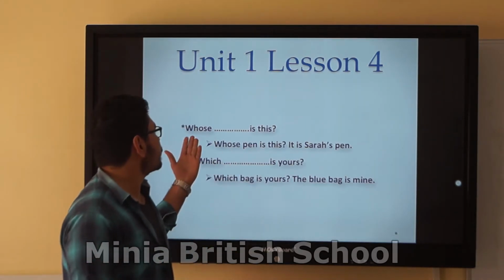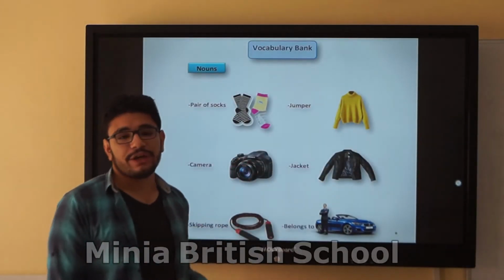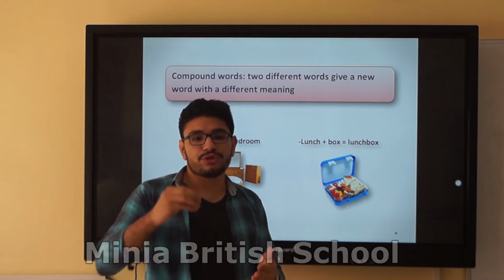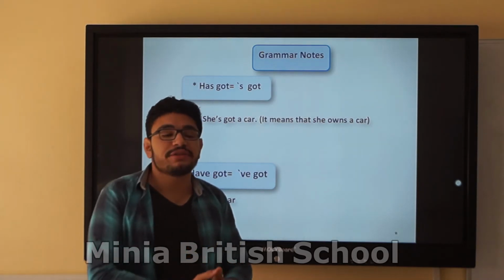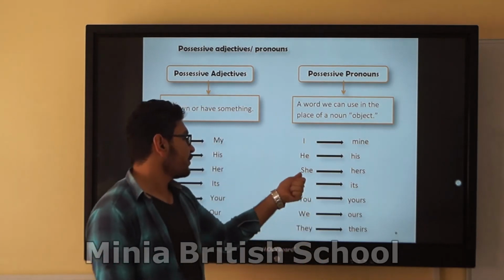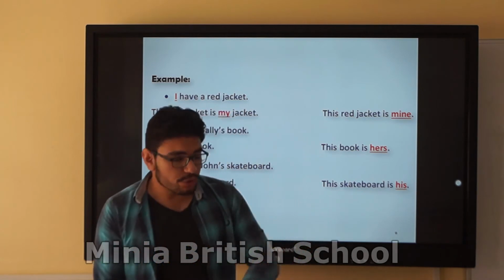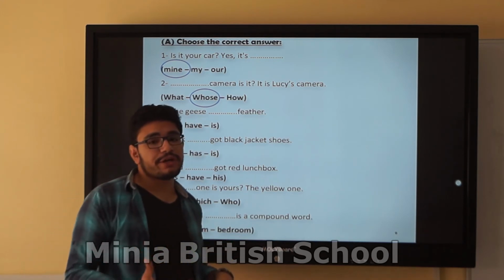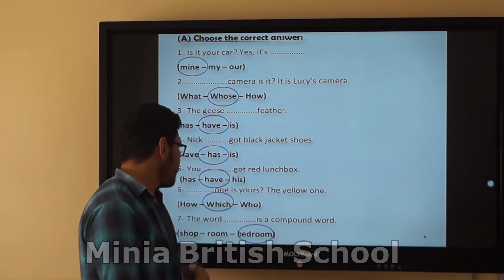MBS channel_English-First term-gr 2-unit 1-lesson 4